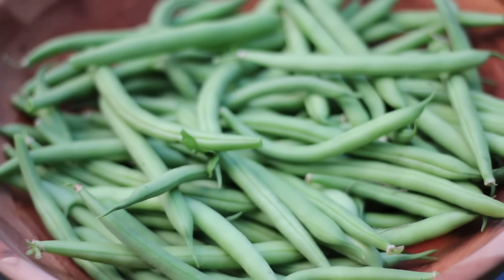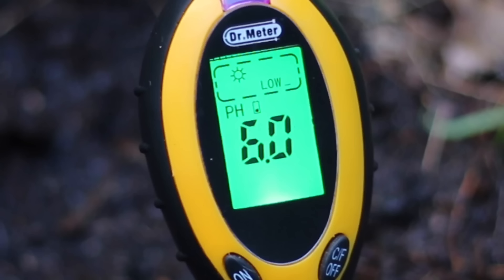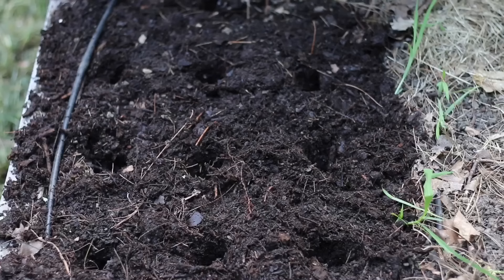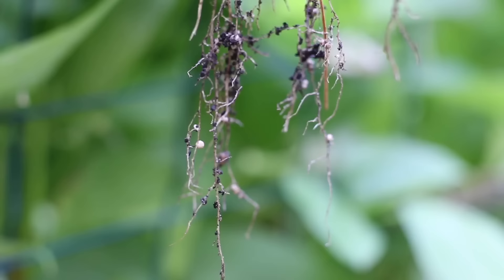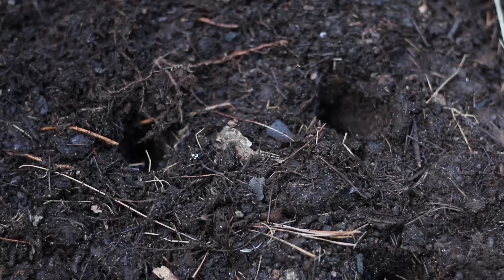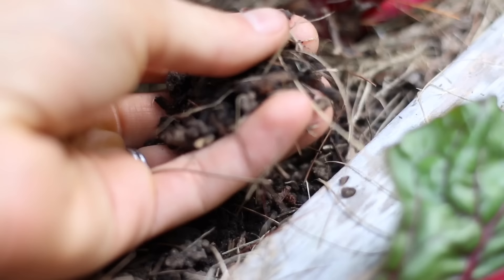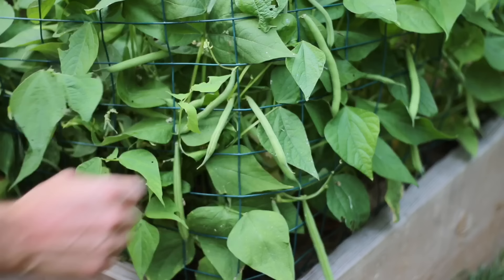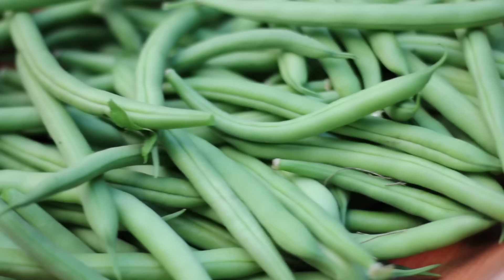How to Grow Bush Beans - Ultimate Guide For High Yields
How to grow bush green beans - This is a bush bean growing guide on how to grow large quantities of beans on a small amount of space. I take you through all the steps visually from seed to harvest and share my growing tips and tricks so you can grow more food! You'll lean my process in selecting bean seeds, when to plant, how to plan for maxim productivity and many other bean growing tips. This guide is focused on how to grow bush beans (provider beans), however,​ can be used for pole beans (just add poles with 9 plants per sq foot around the pole). Follow this growing green beans guide and you’ll be on your way to grow massive amounts of beans! Growing green beans.

🪴PLAN YOUR GARDEN IN MINUTES WITH OUR CUSTOM PLANNING SERVICE ⏰

→ Soil thermometer
→ Smart Pots 2 Gallon
→ Garden jute/twine
→ Organic Potting Soil Coast of Main
→ Rainbid Drip Irrigation Kit
→ Drip Irrigation Timer
→ Grow Light Stand

HELPFUL GARDENING BOOKS
→ Square Foot Gardening II
→ New Organic Grower
→ Vegetable Garden Bible
→ The Year-Round Vegetable Gardner

🪴PLAN YOUR GARDEN IN MINUTES WITH OUR CUSTOM PLANNING TOOL ⏰

Equipment Used:
I shot this with the Cannon 70D - close-up shots are with the ‘nifty fifty’ cannon 50mm STM lens wide open, and all others are with the 18-135mm STM lens. I use iMovie to edit.

70D w/ 18-135mm
50mm lens